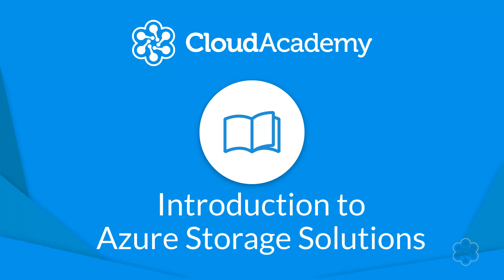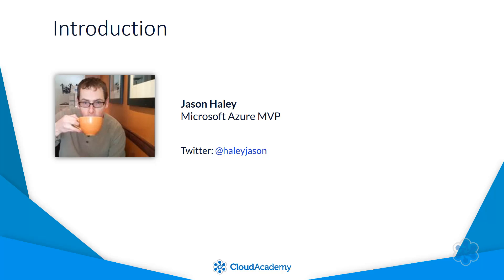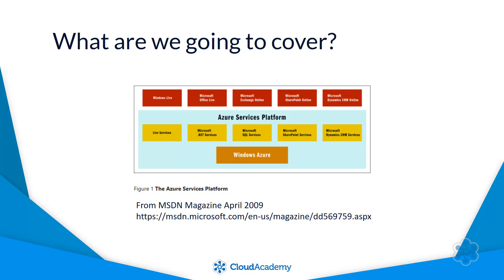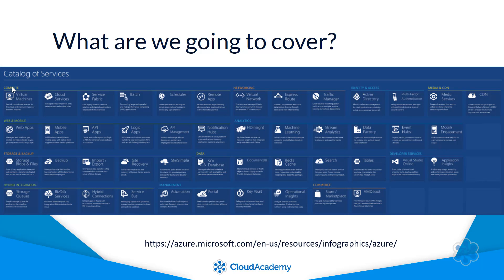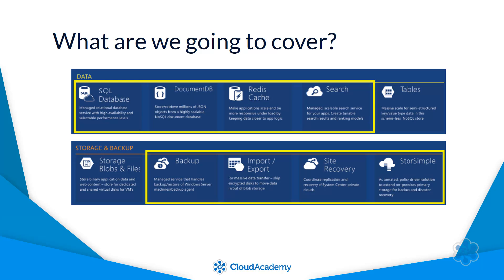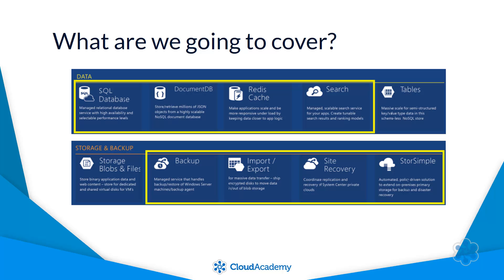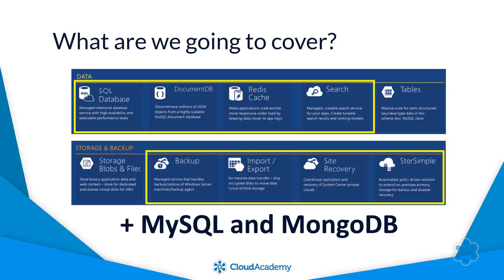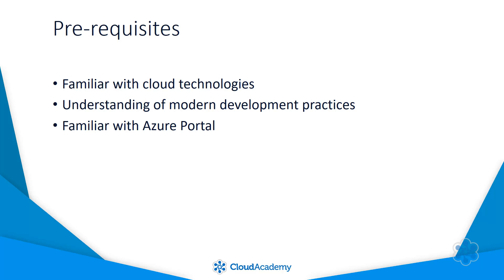Introduction to Azure Storage Solutions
This course provides an introductory tour of Azure Storage Solutions such as its SQL offerings (SQL DB and third party offerings of MySQL), managed NoSQL databases (DocumentDB and MongoDB), managed Redis Cache service, Azure Backup (backup-as-a-service), Site Recovery (for handling disaster recovery) and StorSimple (a hybrid cloud storage solution).

To watch the entire learning path Developing Microsoft Azure Solutions–70-532 Certification Prep (ARM)

To watch the entire learning path 70-533 Certification Prep (ARM): Azure Infrastructure Solutions, please

To watch the entire learning path Developing, Implementing and Managing Azure Infrastructure, please